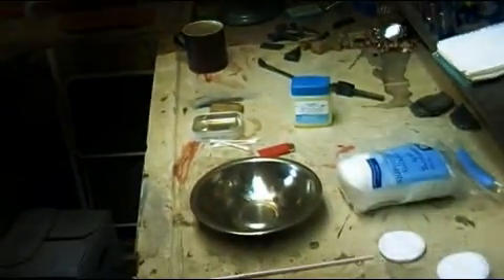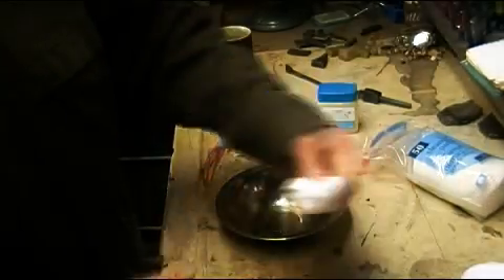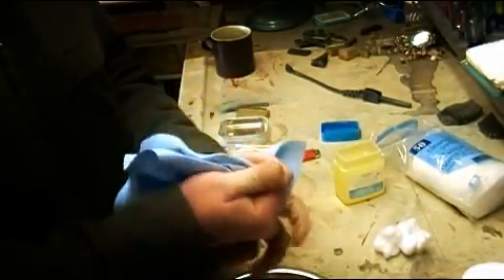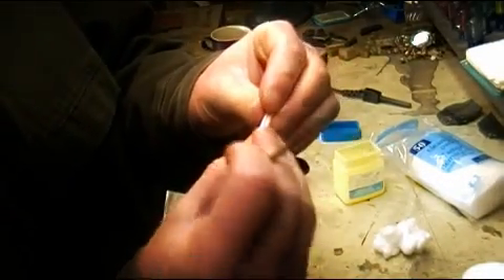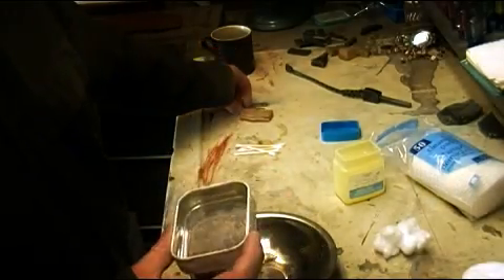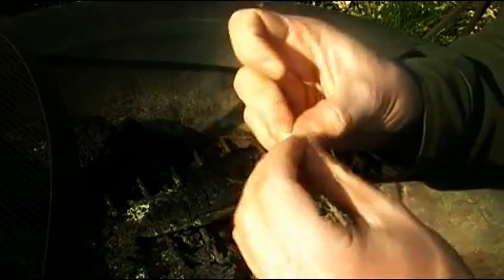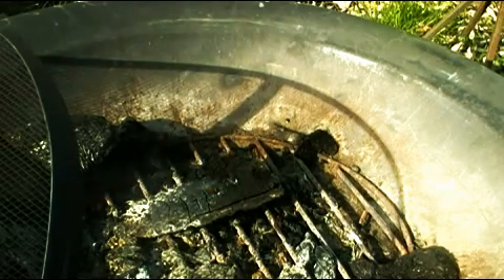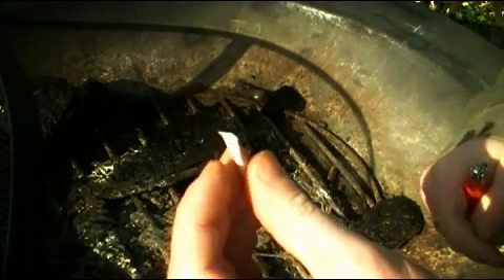Making Fire Straws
How to make and use a fire straw